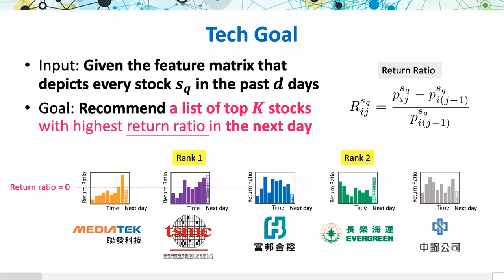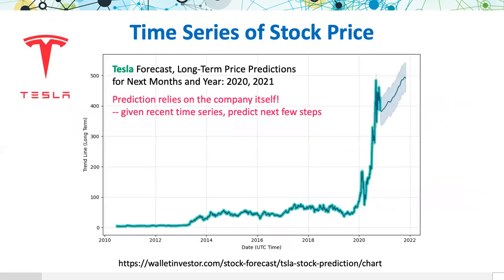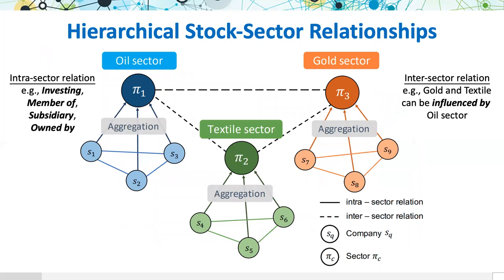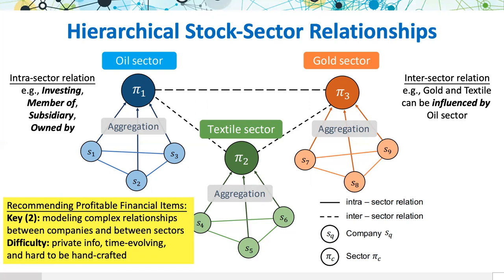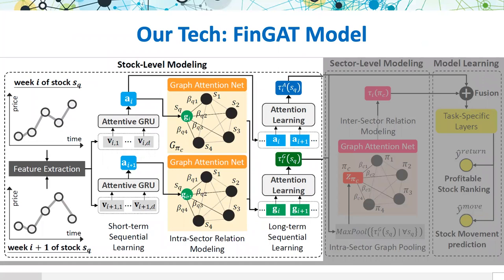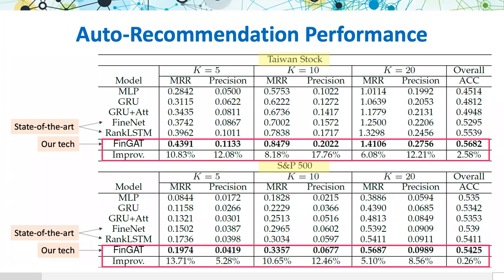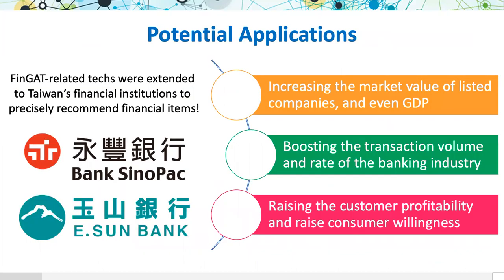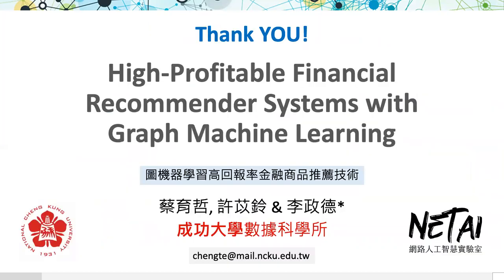High-Profitable Financial Recommender Systems with Graph Machine Learning 圖機器學習高回報率金融商品推薦技術 (NCKU)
High-Profitable Financial Recommender Systems with Graph Machine Learning 圖機器學習高回報率金融商品推薦技術
Authors: Yu-Che Tsai, Yi-Ling Hsu, Cheng-Te Li
Institute of Data Science,
National Cheng Kung University (NCKU)
This work is published at IEEE TKDE, and awarded by MOST FutureTech Award 2021 (科技部2021未來科技獎)